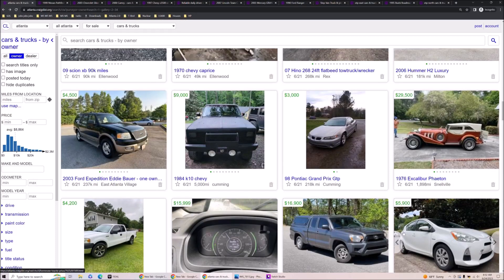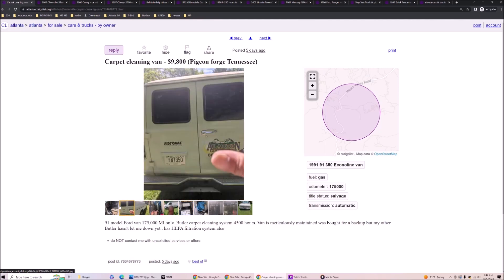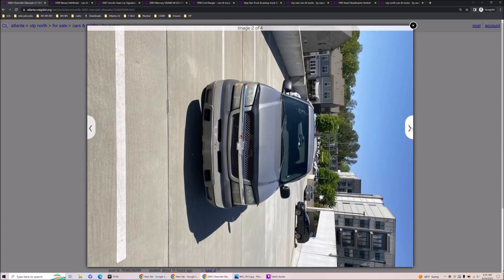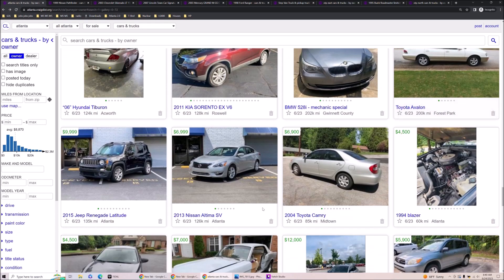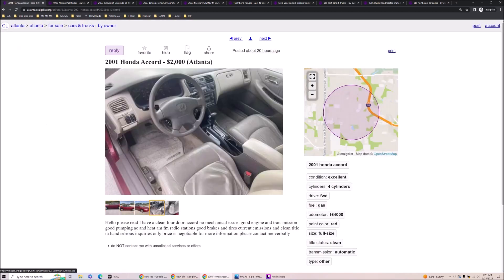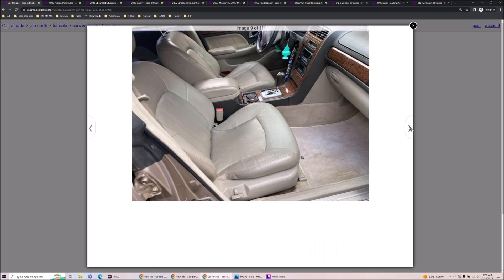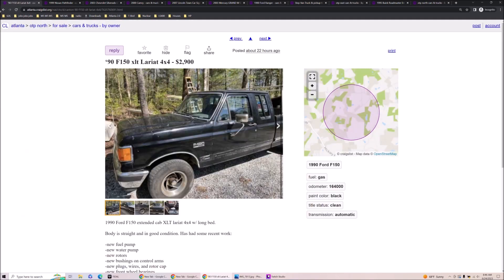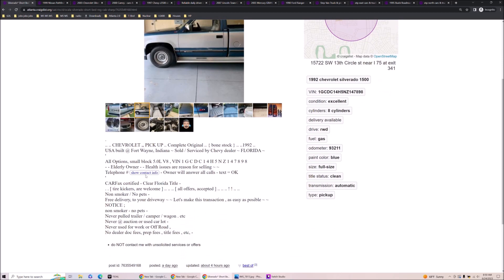Craigslist cars stream #103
Craigslist was running hot today